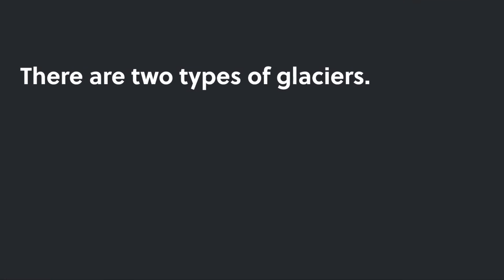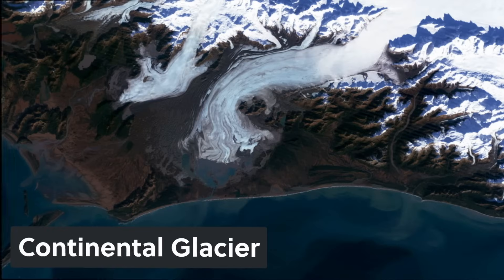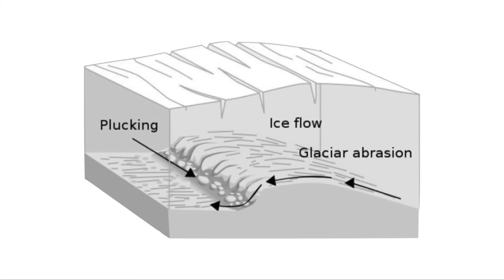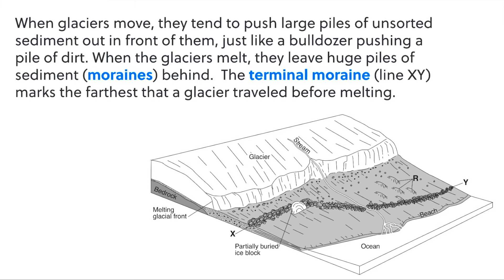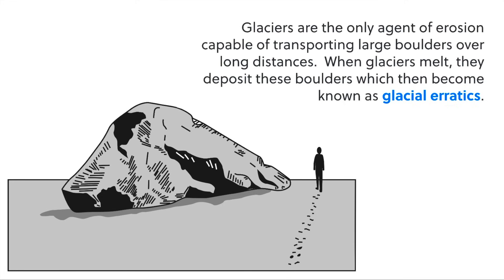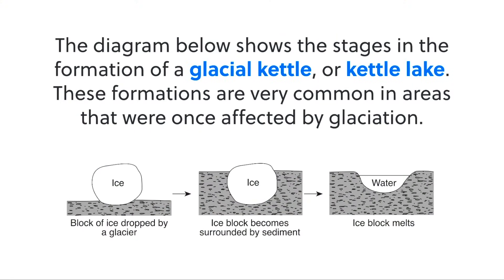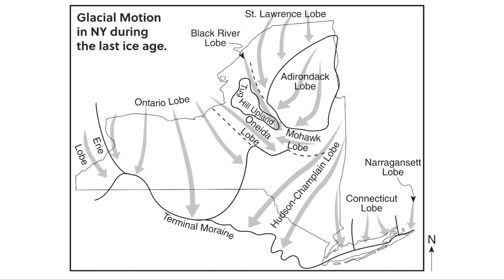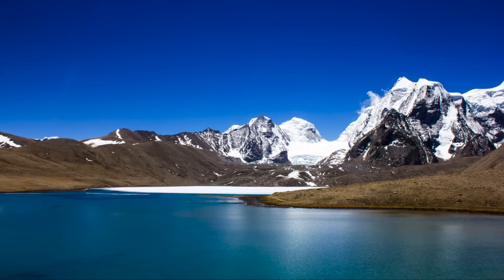Understanding Glaciers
In this video, we will take a look at glaciers, the massive sheets of ice that move along the Earth's surface due to gravity.  We will explore how continental and alpine glaciers carve out the surface leaving features like drumlins, kettle lakes, u-shaped valleys, and terminal moraines.  We will also look at how climate change and global warming are causing ice to melt, diminishing the glaciers that exist on Earth.